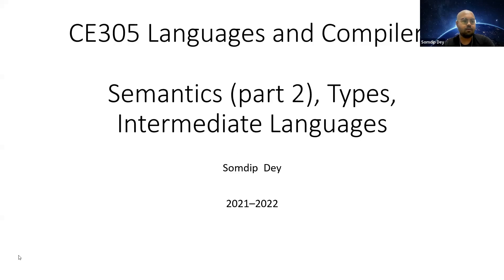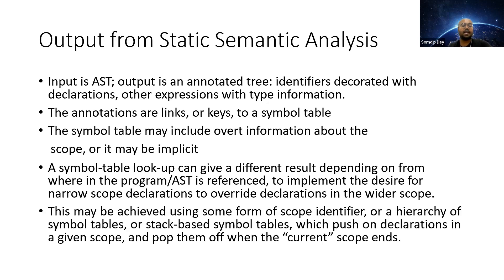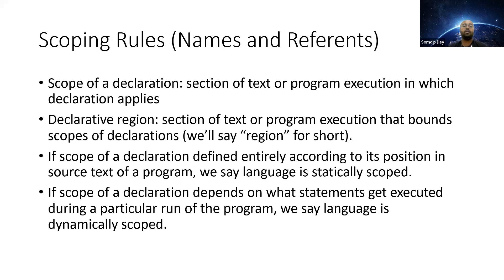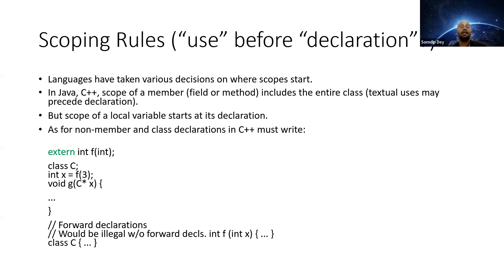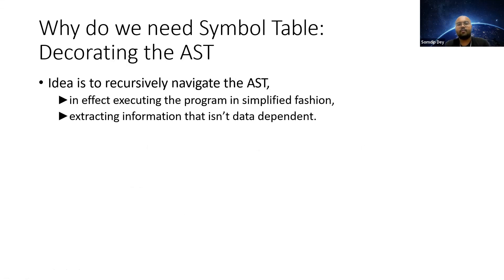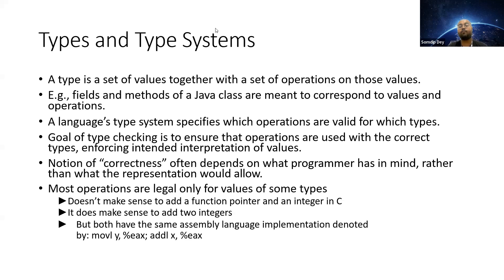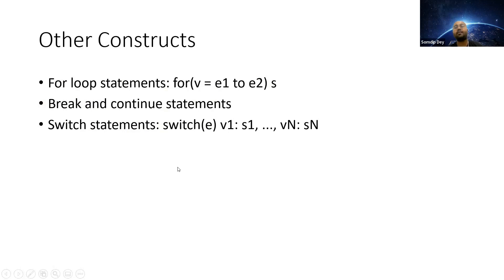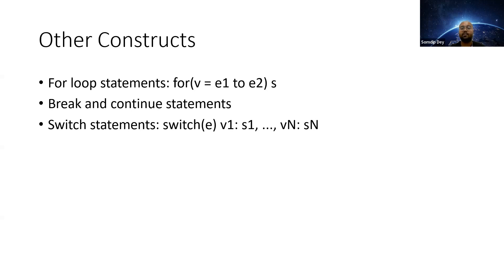CE305: Semantics (part 2), Types and Intermediate languages